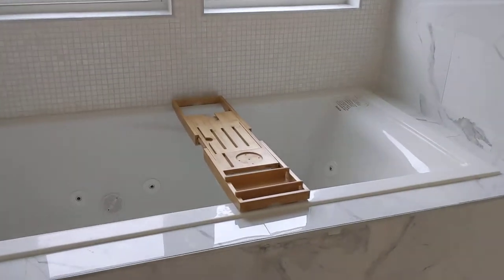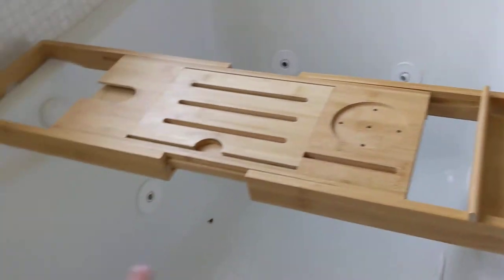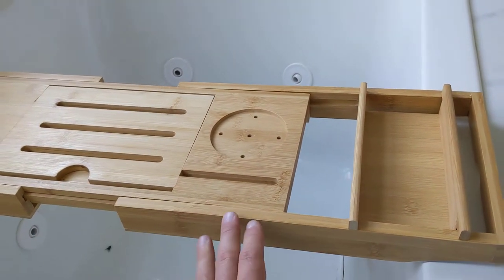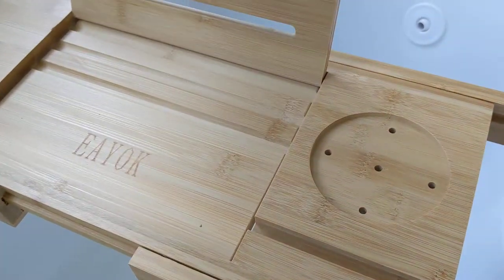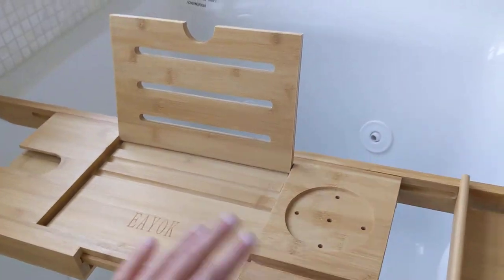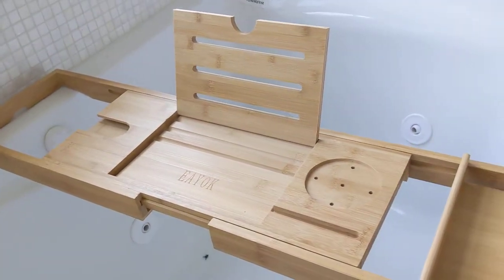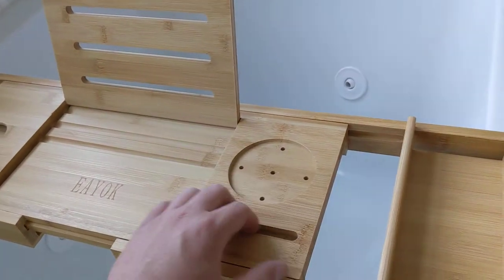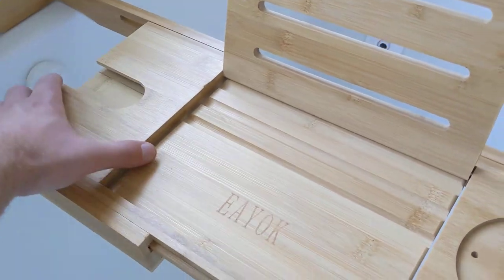EAYOK Bath Tray Caddy Unboxing and Setup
EAYOK Bath Tray Caddy with Anti Slip Pads, Bamboo Wood Expandable Bathtub Tray with Wine Glass Holder, Phone Candle Book Ipad Slot and Towel Box for Home Bath Relax

About this item:
🛀【Sturdy Wooden Holder】Compared with fragile cloth-made holder, this bath tray has wooden holder, which is sturdy to hold cell phone or tablet or book, show you a good perspective even if you lie in the tub.
🛀【Fit Most Bathtubs】The length of bath caddy support expands from 29.5inch to 43.3inch, which suit all standard bathtub sizes, you can adjust tub tray according to your bathtub.
🛀【Anti-slip Design】Our bath tray comes with 4pcs anti-slip silicone pads firmly glued to corners, make sure the bath tray for tub stay in a place, not move around.